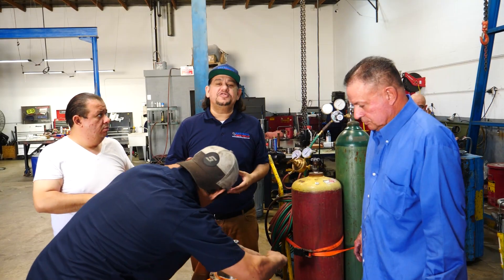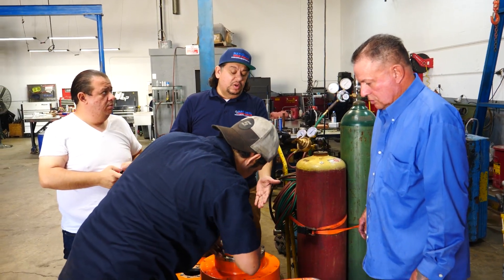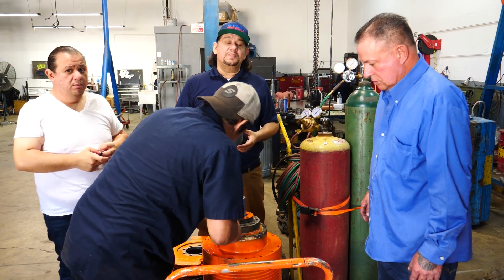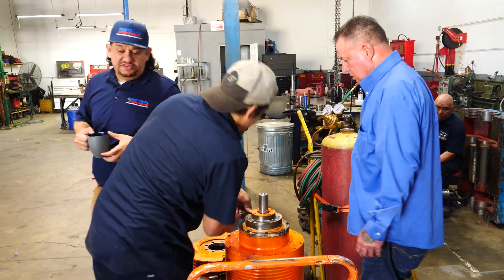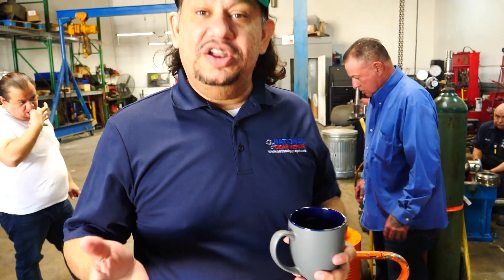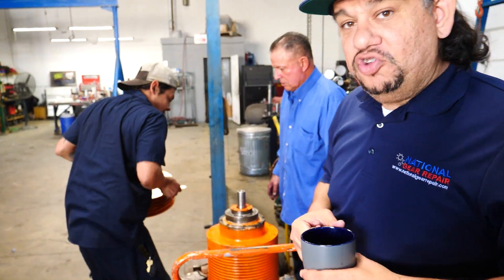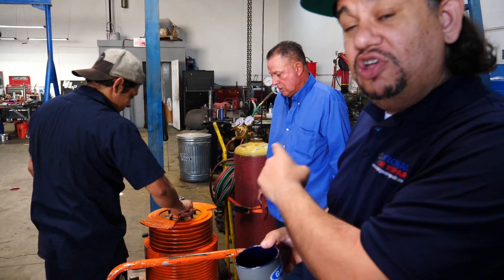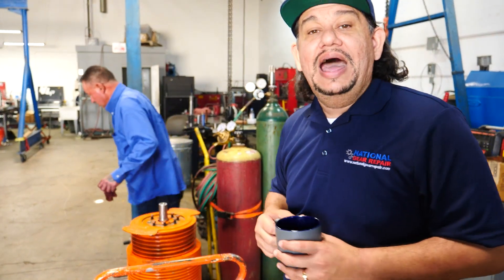Desch Denox Planetary Gearbox Emergency Repair Rebuild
We specialize in repairing and Pumps
(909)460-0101 : 24 Hours A Day
Free Freight And Quotes Nationwide. All work guaranteed for 24 Months. We save our customers 50% or more compared to buying new equipment. Rush Repair Service Available.